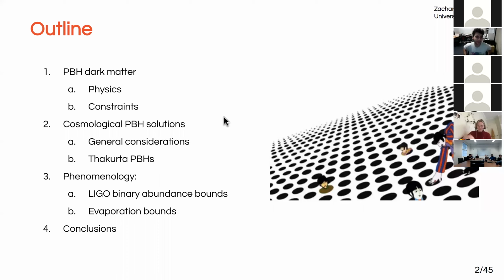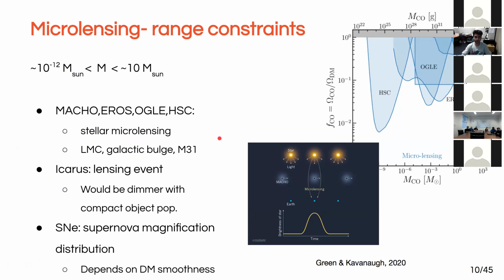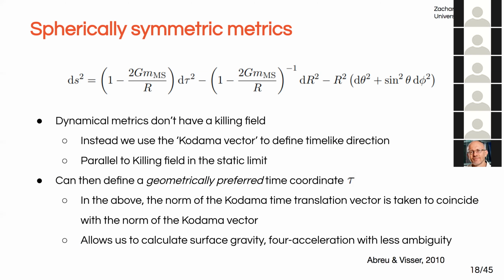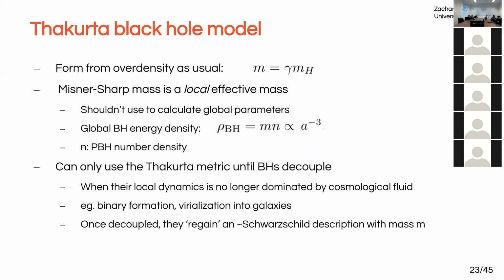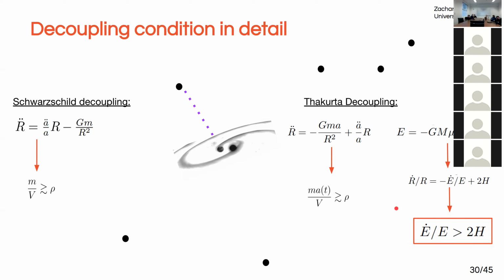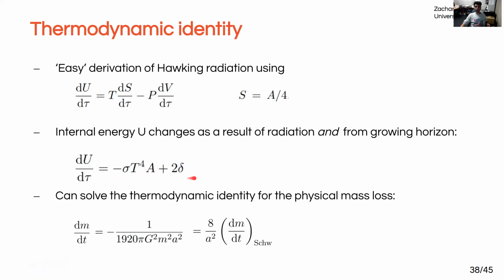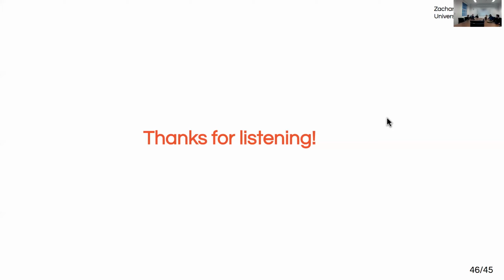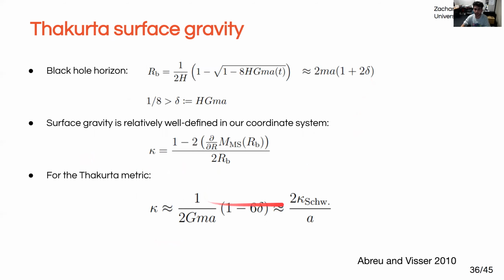Zac Picker (Sydney): Cosmological PBHs as dark matter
Sydney CPPC seminar 10th June 2021

Abstract: In the early universe, primordial black holes (PBHs) can no longer be described by the simple Schwarzschild metric-- we need a metric which is locally surrounded by the cosmological fluid and asymptotically FLRW. It turns out that the phenomenology of PBHs is very sensitive to the choice of such a metric. In particular, the Thakurta metric stands out as perhaps the most justifiable metric for the radiation-dominated universe. In this description, PBHs have an effective mass proportional to the cosmological scale factor. We demonstrate two very significant effects of this choice of metric for the phenomenology of PBHs as dark matter (DM) candidates. Firstly, the binary abundance bounds which tightly constrain LIGO-size PBHs as DM candidates are entirely evaded. Secondly, these PBHs are significantly hotter and so evaporate very rapidly-- we show that the smallest black hole which actually survives until today is of order 10^21 g, which fully closes the asteroid-mass window for DM candidates, which was previously totally unconstrained.